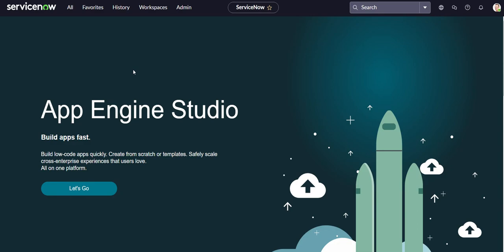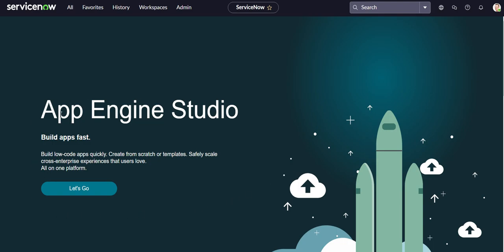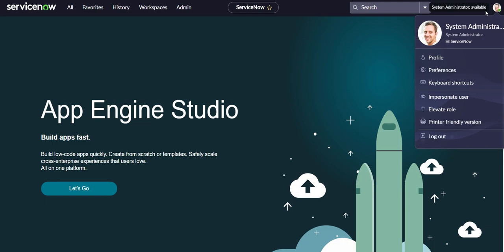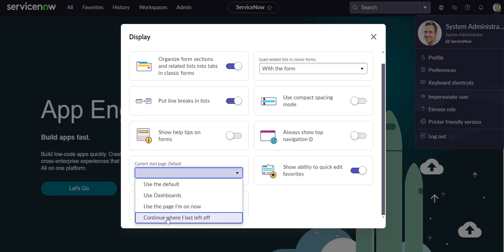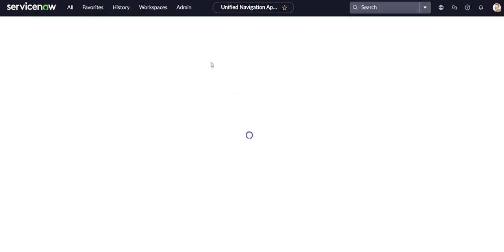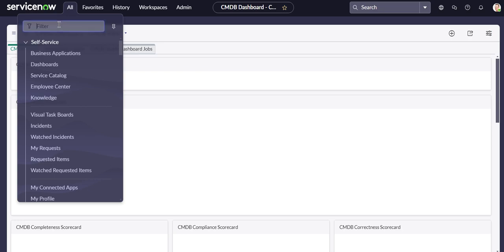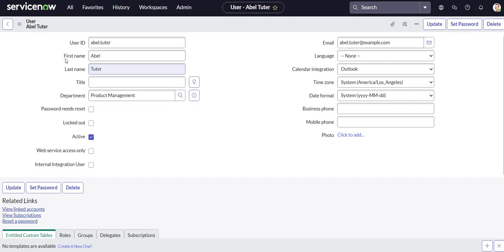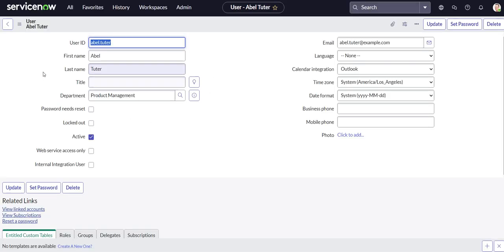Change Your Current Start Page | ServiceNow System Administration Fundamentals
In this video, we provide an overview of how to change your start page on ServiceNow.